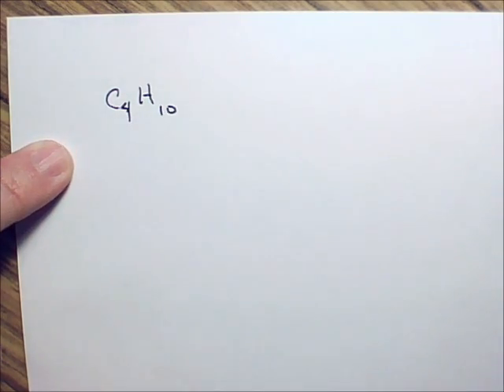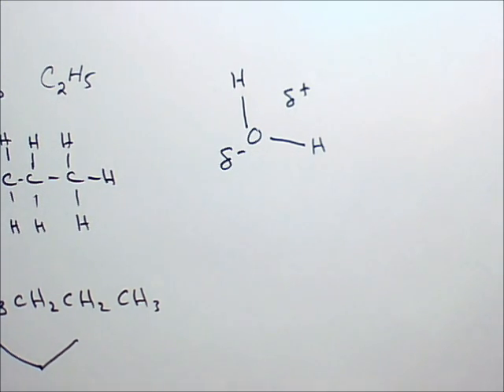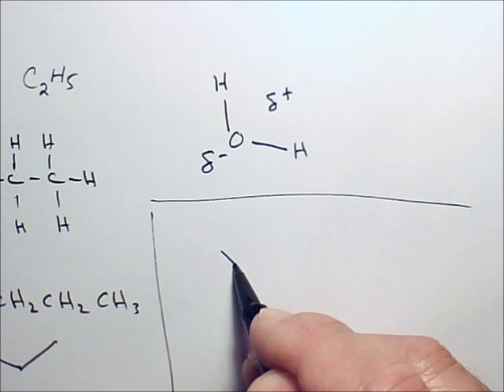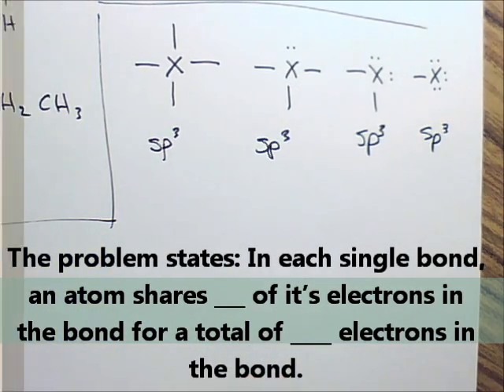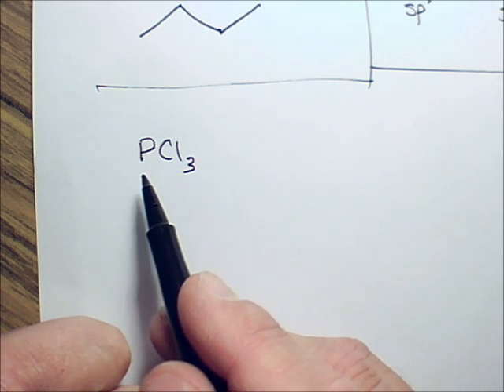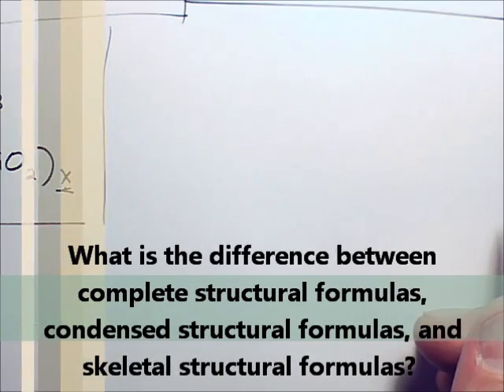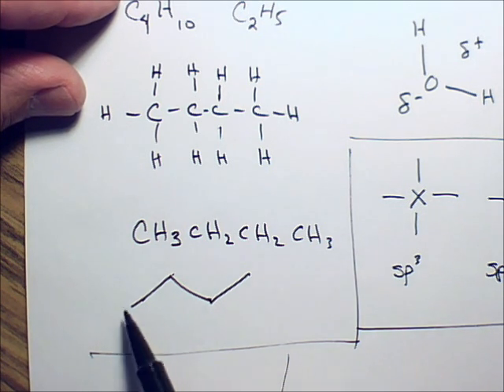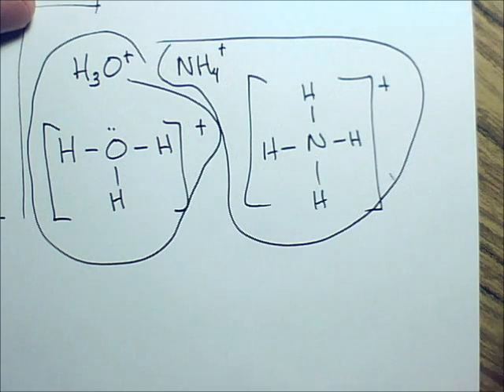Unit4_Practice_Test_Questions_CP_2nd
Questions about the Unit 4 practice test that were asked by students in class.